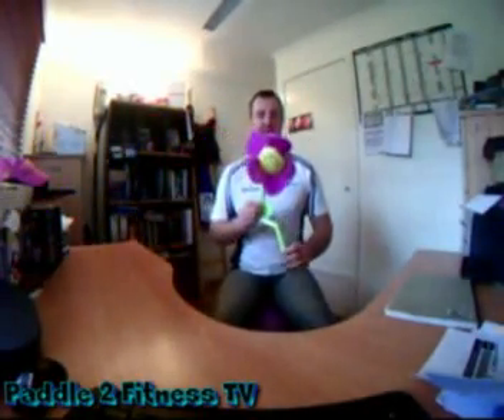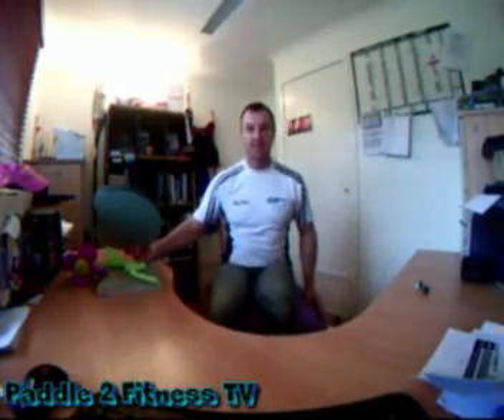Correct Seating Height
There are alot of paddlers that are not setting their ski or kayaks up correctly. Spending a little time getting the right seat height for you will make a huge difference to your power output. This video will show you the importance of a correct seating heigh and how to measure it. Happy Paddling Julian